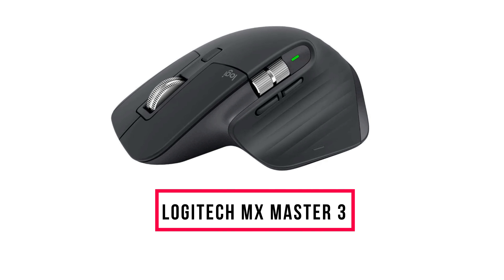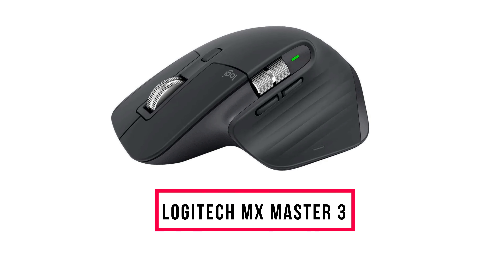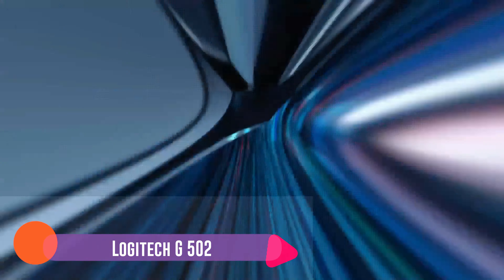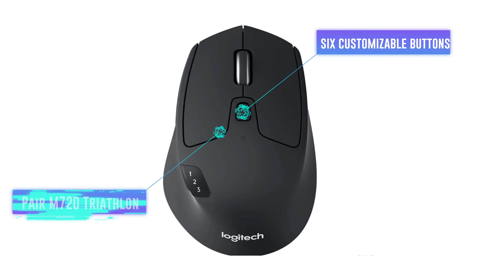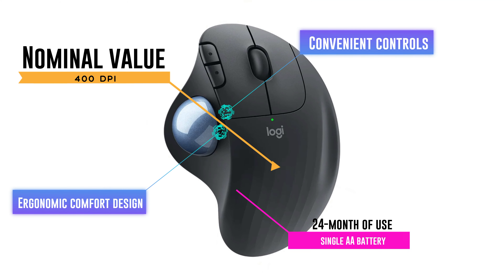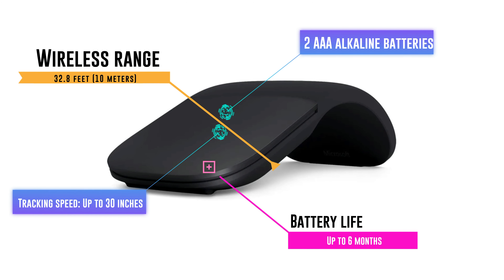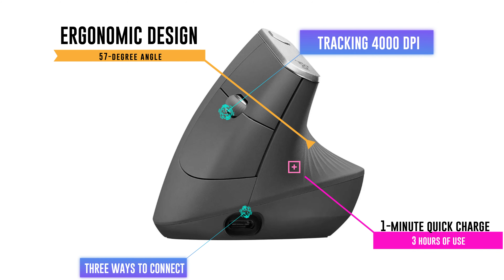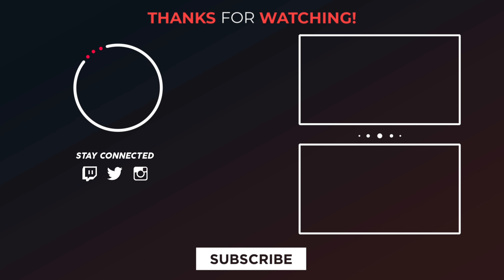7 Best Bluetooth Mouse- Best Wireless Mouse on the Market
For most people, finding the right Bluetooth mouse is about comfort. Some mice also provide extra sensitivity when you need to do things like play games.

Best Bluetooth Mouse:

00:00 - Best Wireless Mouse on The Market

1:11 - 7. Logitech MX Master 3

2:05 - 6. Logitech MX Anywhere 3

2:58 - 5. Logitech G502

4:00 - 4. Logitech M720

4:42 - 3. Logitech ERGO M575

5:49 - 2. Microsoft Arc Mouse

6:49 - 1. Logitech MX Vertical

best bluetooth mouse
best bluetooth mouse for mac
best bluetooth mouse for laptop
best bluetooth mouse for ipad
best bluetooth mouse 2021
best bluetooth mouse for chromebook
best bluetooth mouse for gaming
best wireless mouse for gaming
best wireless mouse
best wireless mouse for work
best wireless mouse for laptop
best wireless mouse for hp laptop
best wireless mouse for dell laptop
best wireless mouse amazon
best wireless mouse reviews
bluetooth mouse